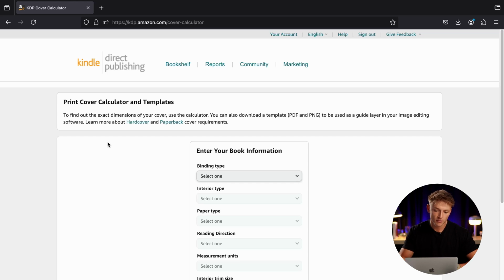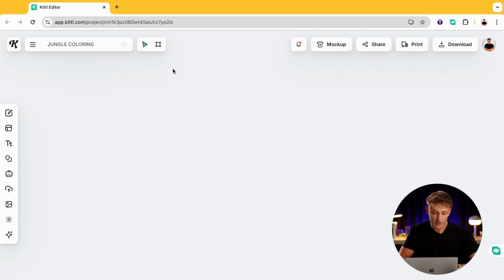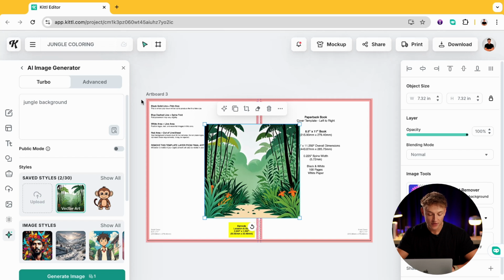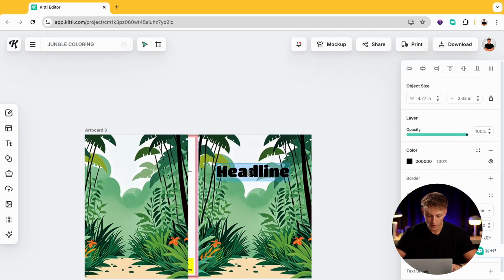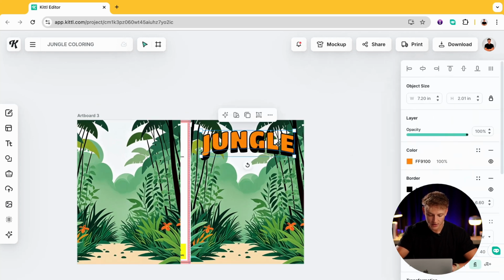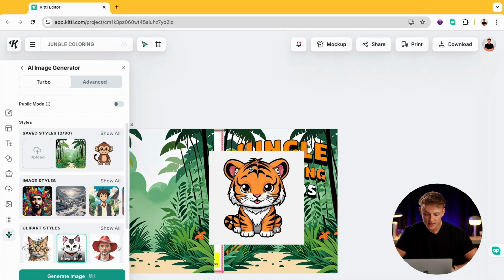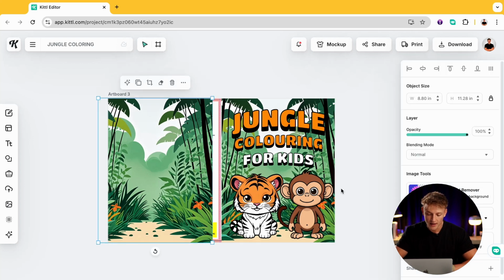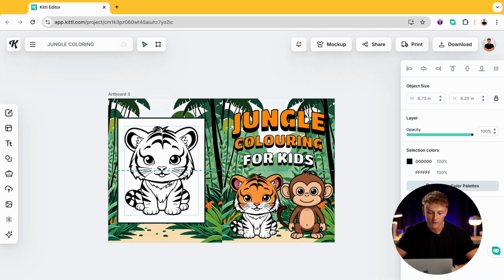The SECRET Tool For Creating Amazon KDP Book Covers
Creating a good Amazon KDP book cover design is one of the most important, but hardest parts of the whole Amazon KDP process. In this video, I'm going to show you a secret tool that helps you create these book covers in minutes using AI image generation. Kittl is a tool that allows anyone to create Amazon KDP book covers and interiors with minimal effort.